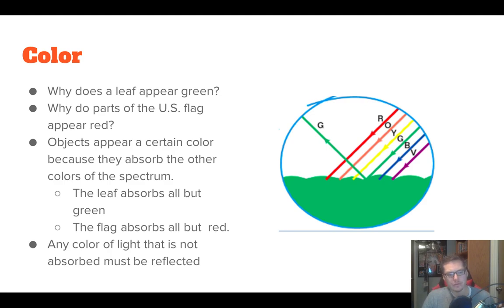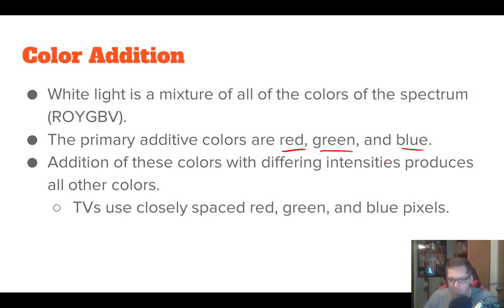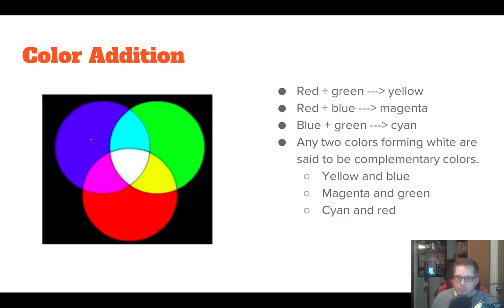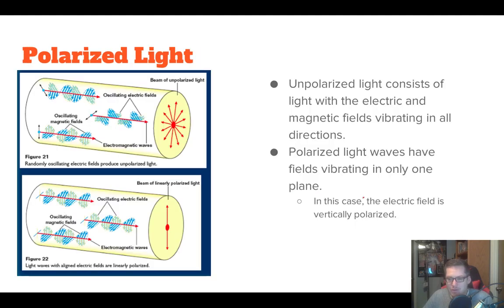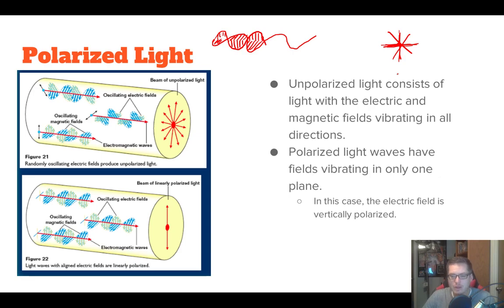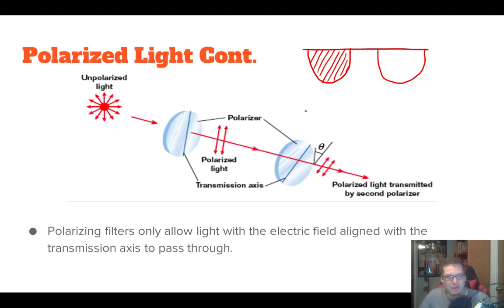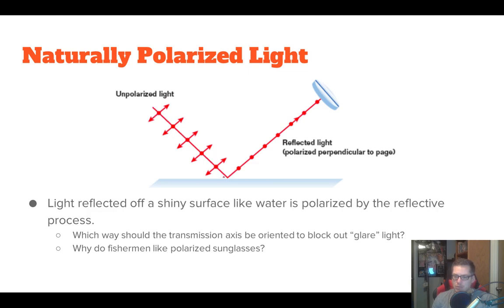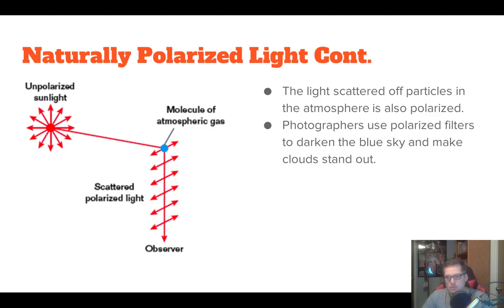Physics Unit 8 Part 4 Light and Color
How does light show color? Additive and subtractive primary colors and polarization!